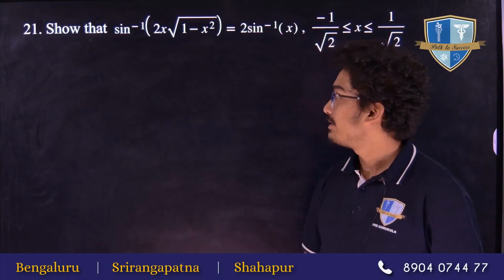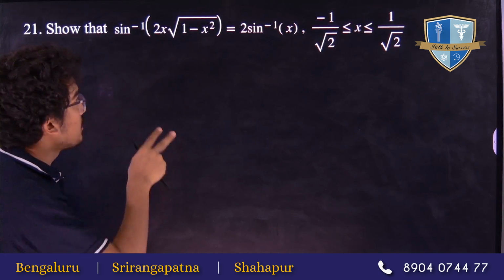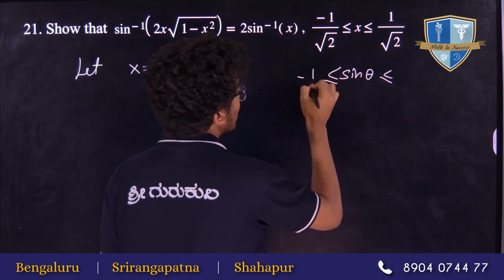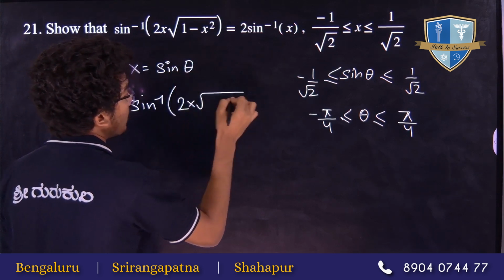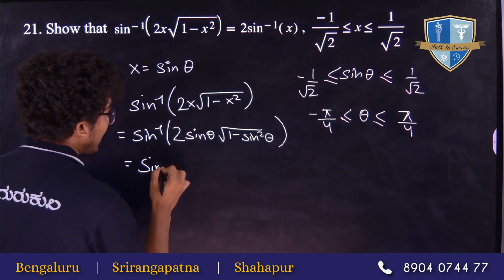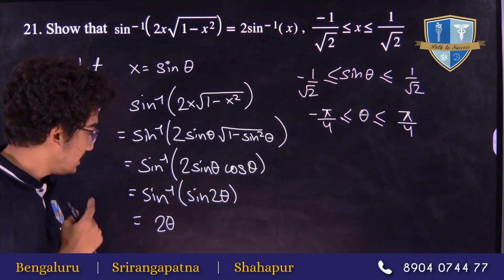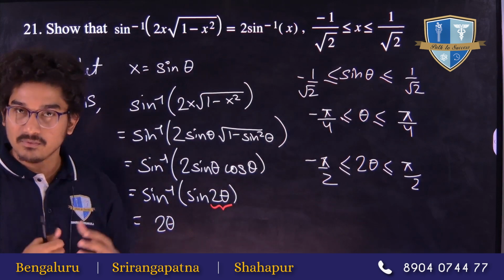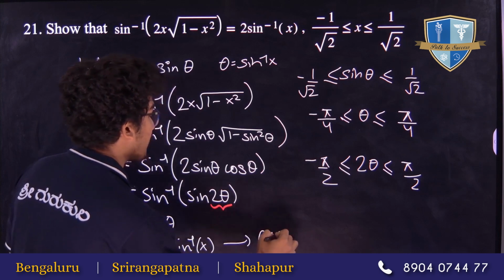PU II - Maths Model Paper 1 Question no.21